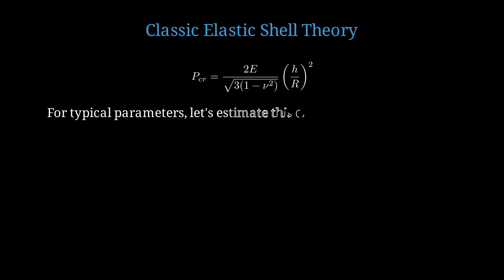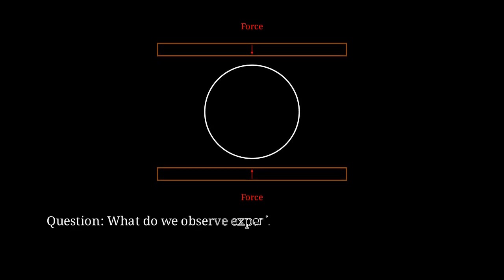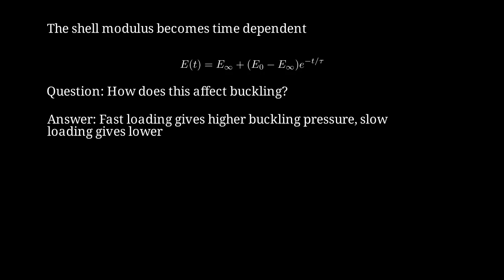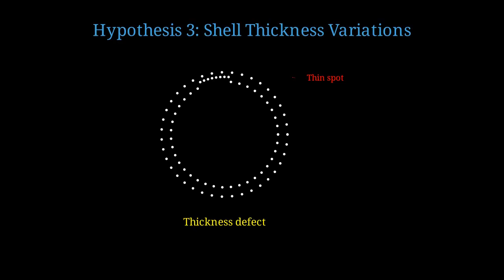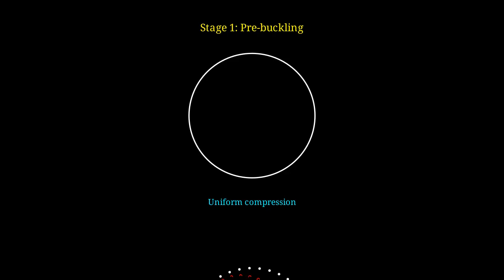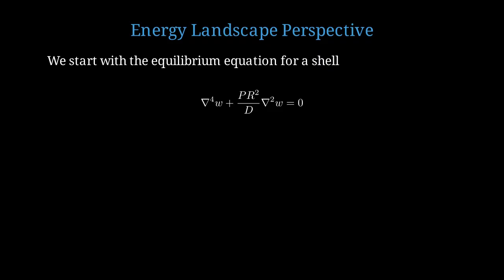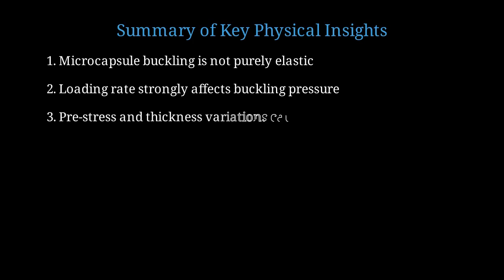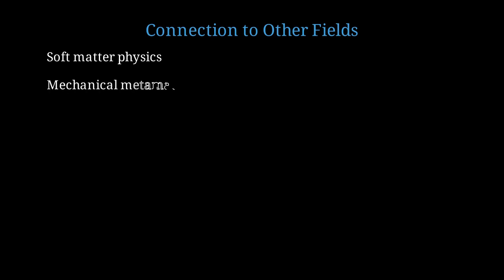Why Microcapsules Buckle at Unexpected Pressures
This video explains why microcapsules buckle at unexpected pressures, revealing the roles of viscoelasticity, pre-stress, defects, and phase transitions beyond classical shell theory. This video tackles a subtle but powerful paradox in soft-matter mechanics: microcapsules buckle like classical elastic shells, but they do not buckle when classical theory says they should. Experiments repeatedly show buckling pressures that are wildly off — sometimes lower, sometimes higher — than the textbook prediction. The discrepancy is not experimental noise. It is physics hiding in plain sight. The central message is that microcapsule buckling is not a purely elastic instability. At small scales, time, history, material relaxation, defects, and even phase transitions all matter. What looks like a clean elastic shell problem is actually a competition between elasticity, viscoelasticity, residual stress, geometric disorder, and thermally activated events. The lecture reframes buckling onset as a rate-dependent, history-dependent, and structurally imperfect instability—not a single universal pressure.

What you will learn:
What the microcapsule buckling onset paradox is
Why classical shell theory fails for real microcapsules
How buckling pressure scales with shell thickness and radius
Why viscoelasticity makes buckling rate-dependent
How slow loading lowers buckling thresholds via stress relaxation
Why fast loading increases effective stiffness and delays buckling
How manufacturing-induced pre-stress shifts instability onset
Why tiny thickness variations dominate buckling initiation
How local thin spots amplify stress and trigger early failure
Why stress-induced phase transitions change elastic modulus
How buckling unfolds in pre-buckling, initiation, and post-buckling stages
Why thermal fluctuations matter at micron scales
How to design microcapsules for time-dependent stability
Why this paradox connects soft matter, biology, and metamaterials

Timestamps:
00:00 — The microcapsule buckling paradox
00:20 — Geometry and thin-shell definition
00:51 — Classical elastic buckling theory
02:17 — Experimental failure of classical predictions
03:22 — Viscoelasticity and loading-rate dependence
04:46 — Residual and pre-stress effects
05:36 — Thickness non-uniformity and defect-driven buckling
06:21 — Phase transitions in shell materials
07:11 — Pre-buckling, initiation, and post-buckling regimes
10:22 — Summary of hidden physics
11:05 — Practical design guidelines
11:56 — Connections to biology and soft matter
12:42 — Resolving the paradox

Core insight:
At the microscale, buckling is not a single elastic threshold but a history-dependent process. Time, defects, relaxation, and material transitions determine when instability occurs. To design reliable microcapsules, one must engineer distributions, not single numbers.